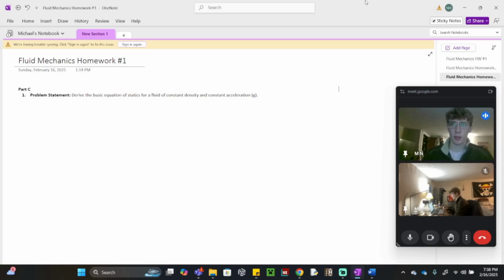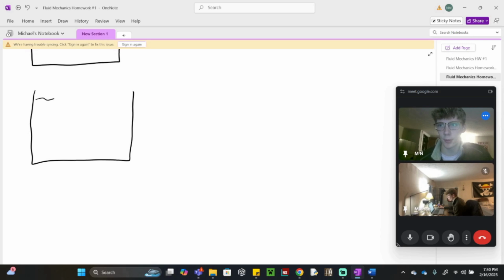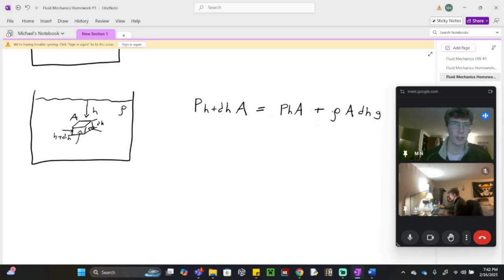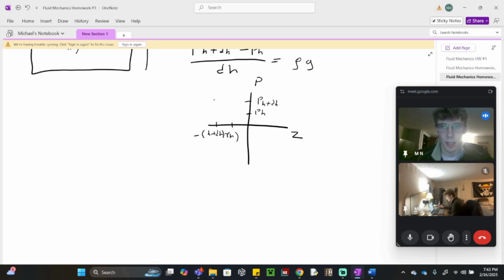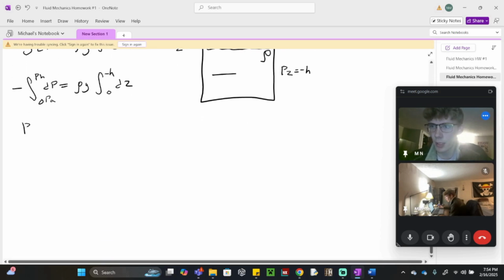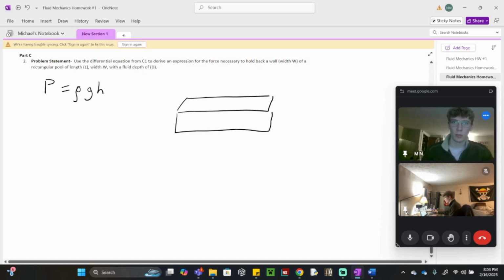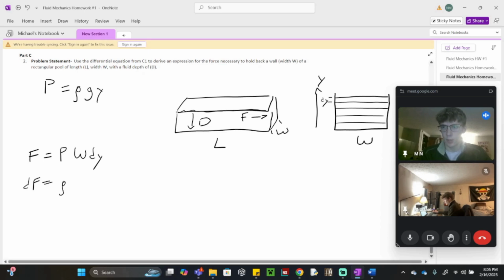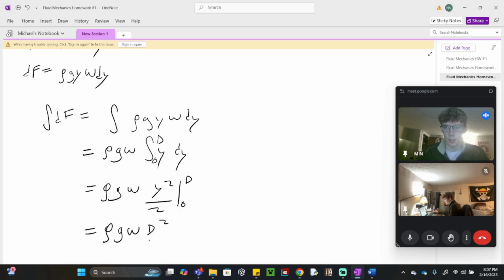Fluid Mechanics HW#1 Part C MN